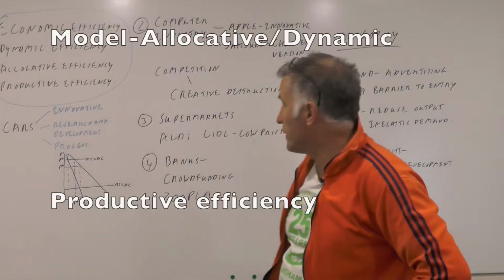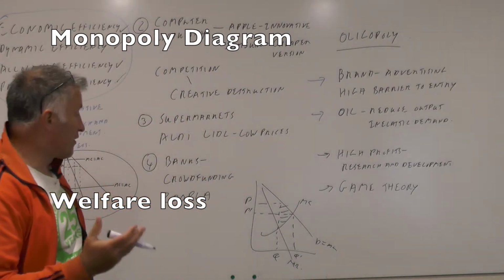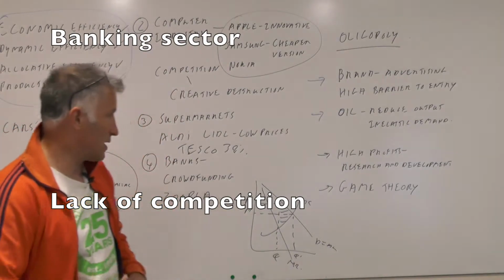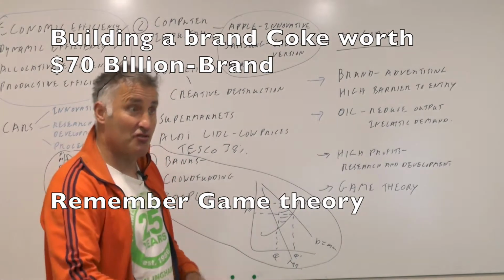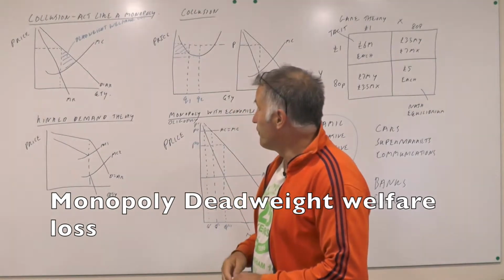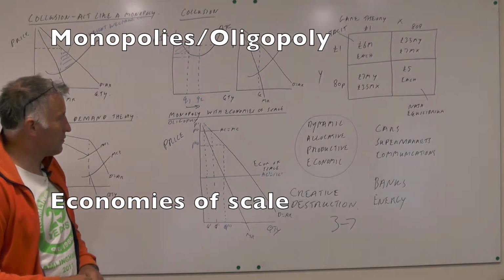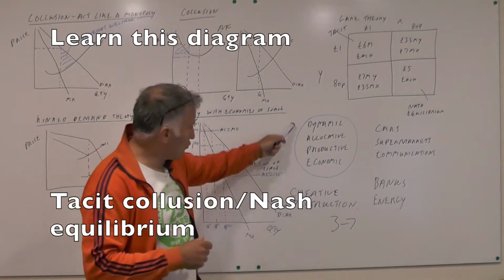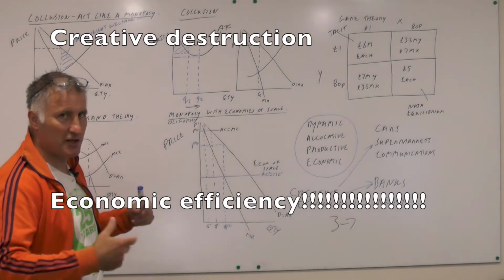Lesson 38 Part 3 Oligopolies factors